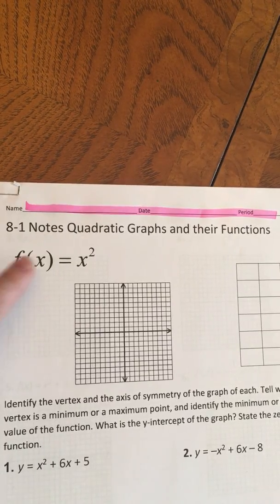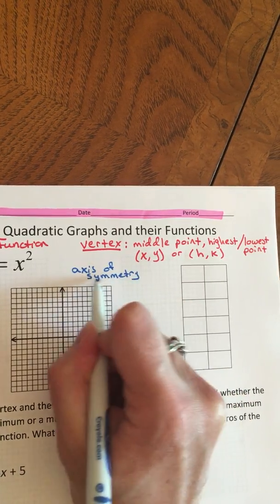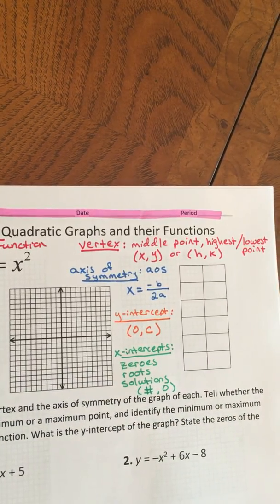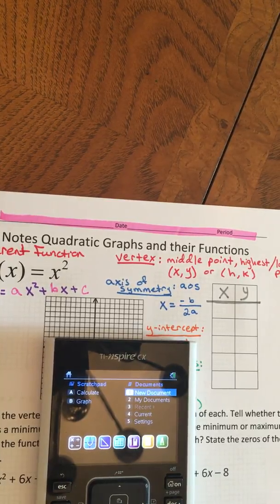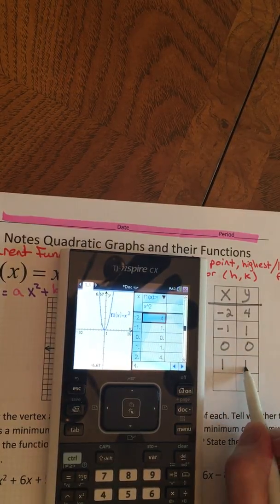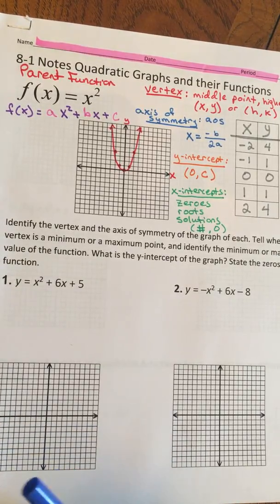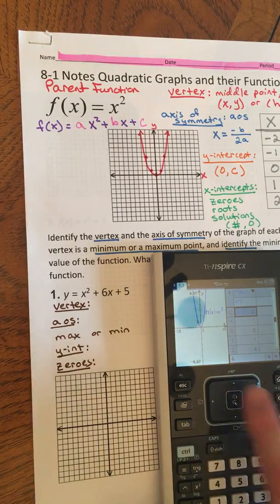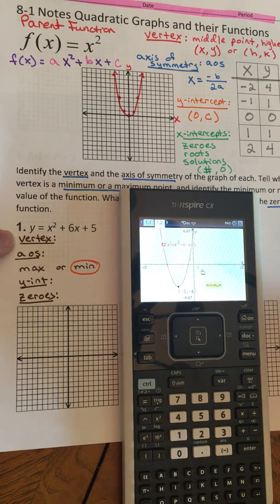Unit 6 Bundle 1: lesson 8.1 part 1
Quadratic Graphs and their Functions